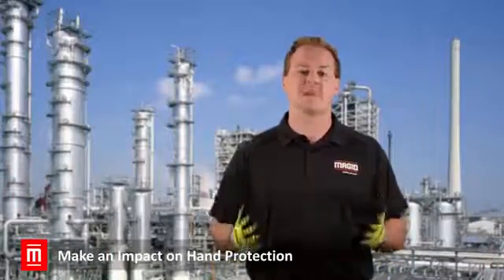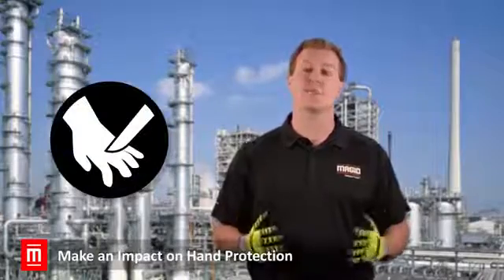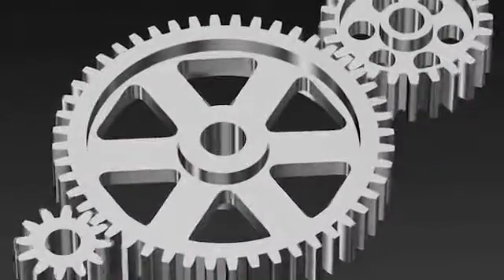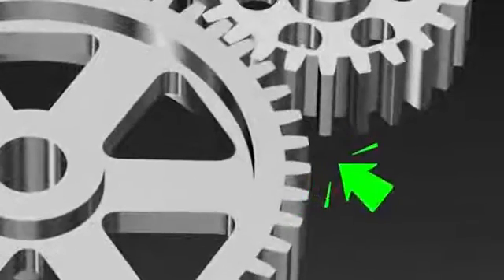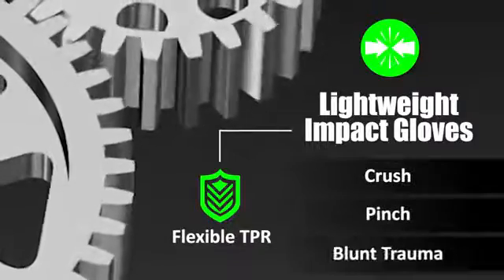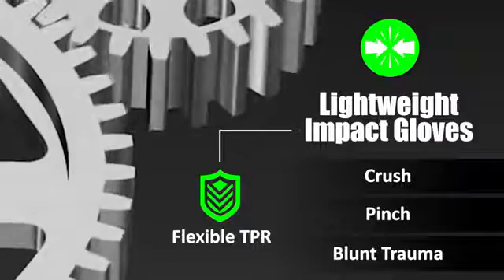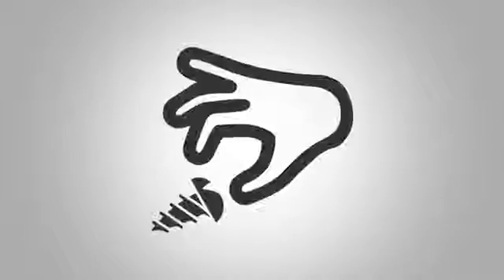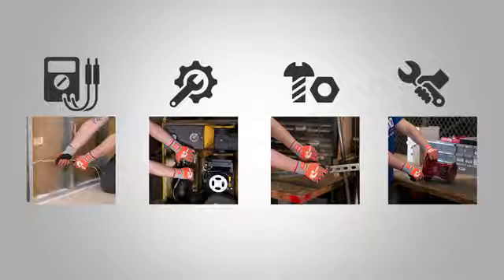DLV Corporation - 7 Smart Uses for Impact Gloves That You May Be Missing